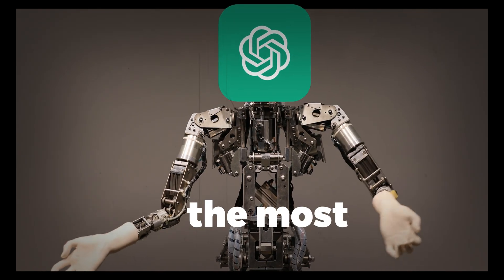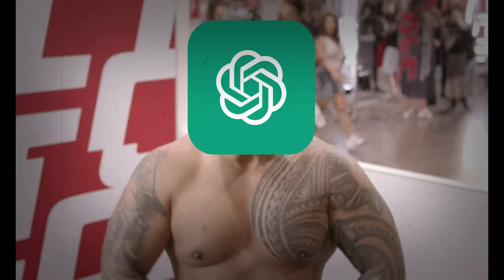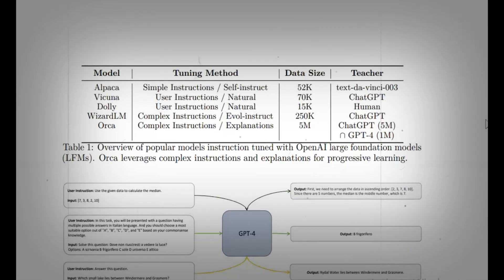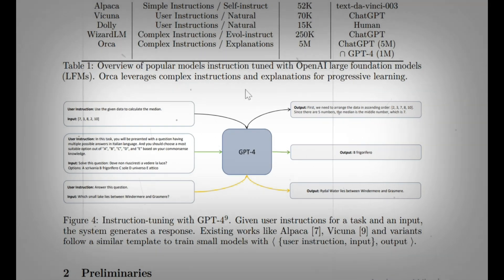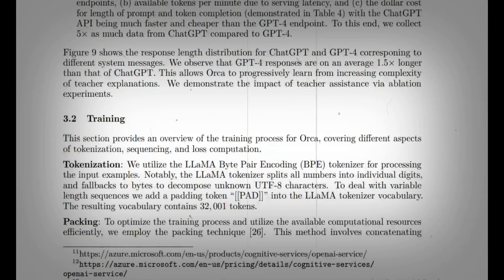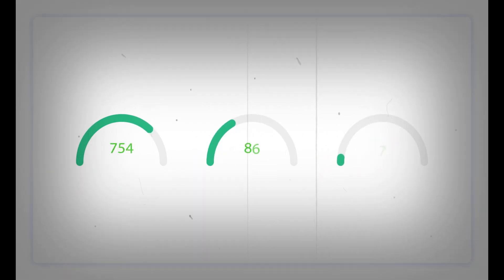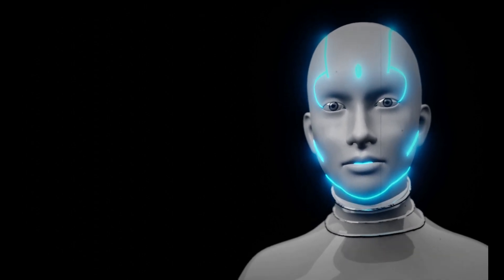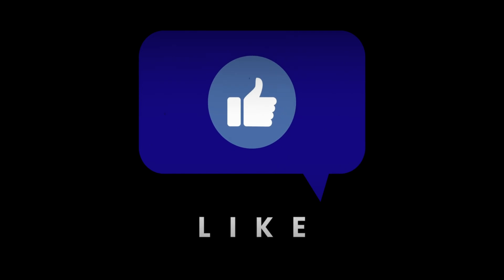Open-Source ChatGPT Killer : 'Orca' Model Takes the AI World by Storm !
Open-Source Giant: 'Orca' Model Takes the AI World by Storm !

 Orca LLM , the revolutionary open-source model that is set to redefine the landscape of artificial intelligence. Imagine having access to the power of the world's most advanced language model, GPT-4, in a more accessible and efficient form. That's exactly what Orca brings to the table.

🐋 Orca is like the younger sibling of GPT-4, learning from the wisdom of its older, more experienced counterpart. It strikes the perfect balance between power, efficiency, and reasoning capabilities, making it a game-changer for researchers and developers alike. In this video, we explore the incredible development behind Orca and the unique features that set it apart.